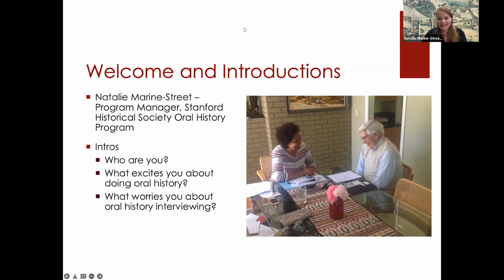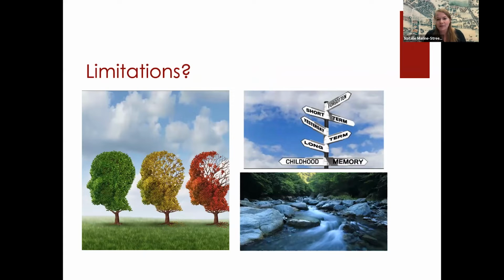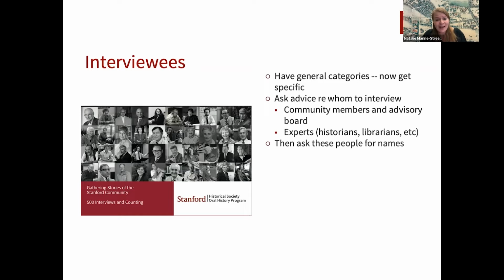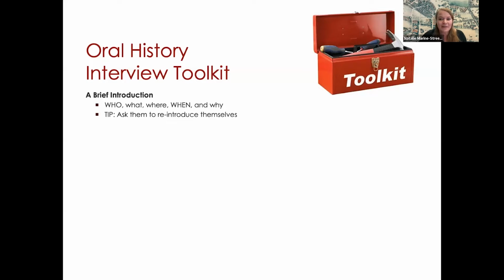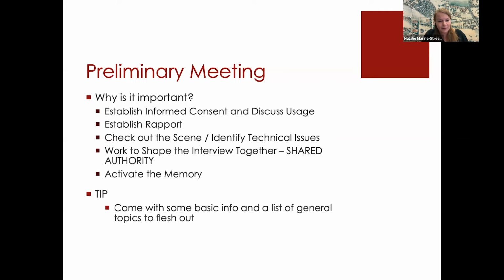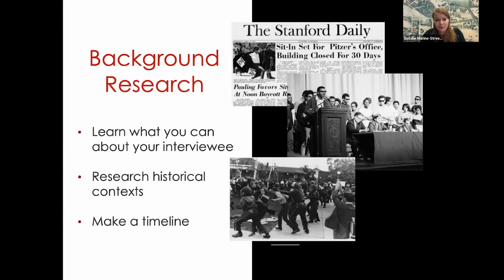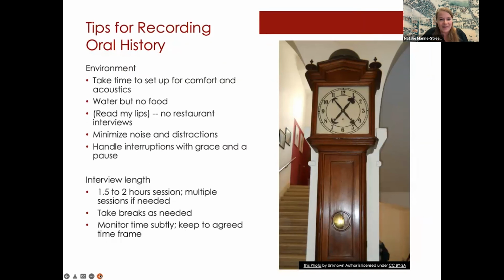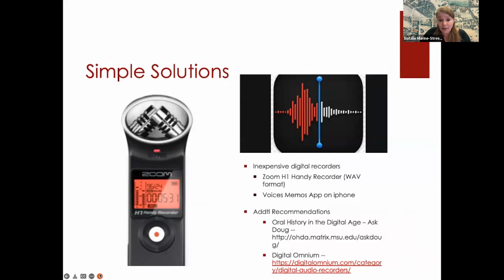Introduction to Oral History: Project Planning and Interviewing Basics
*The History in Community Conference and Online Workshops were made possible in part by a grant from the County of Santa Clara’s Historic Grant Program.

Practical tips for those hoping to document community history through the methodology of oral history. Participants became familiar with the principles, ethics, and best practices of oral history; learned key oral history interviewing techniques; and discussed project planning and recording. The workshop included a series of interactive listening exercises.

Natalie Marine-Street, Oral History Program Manager, Stanford Historical Society, Stanford University